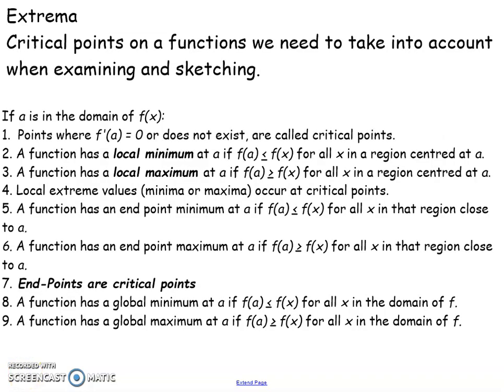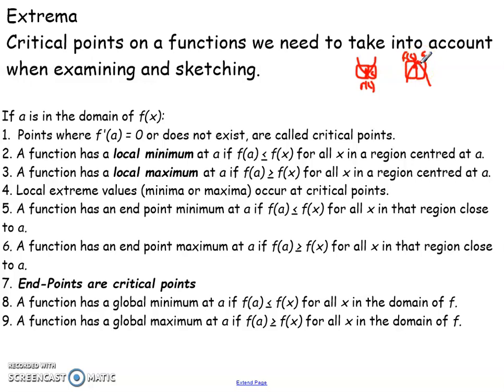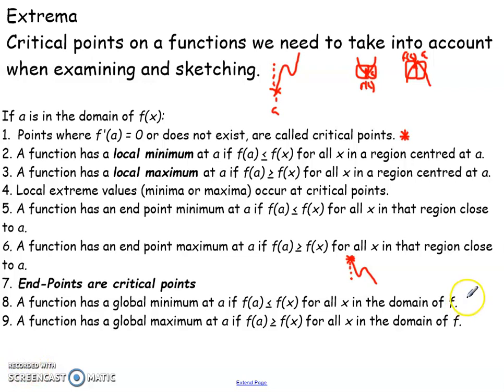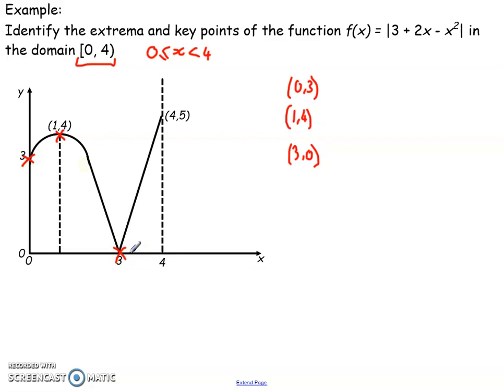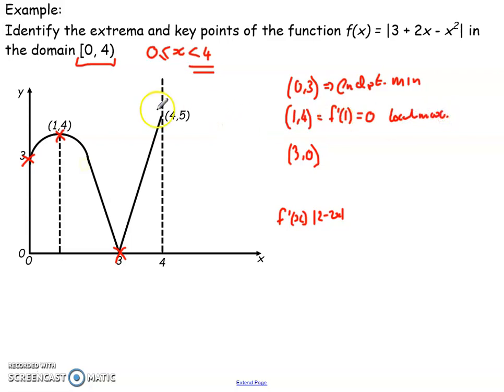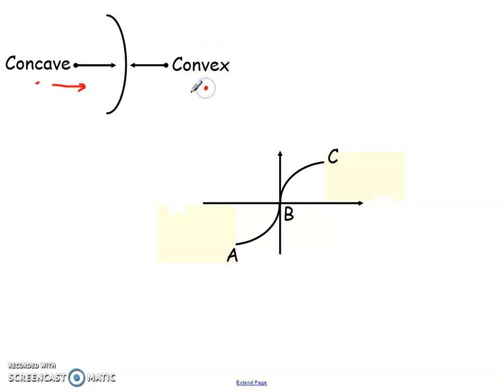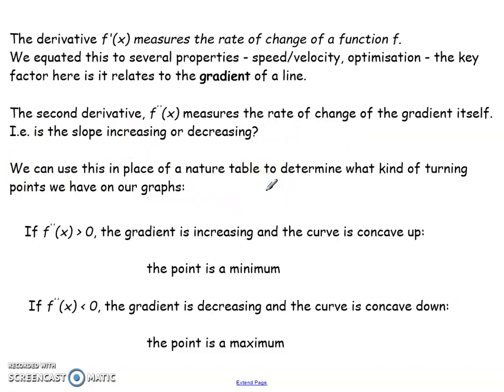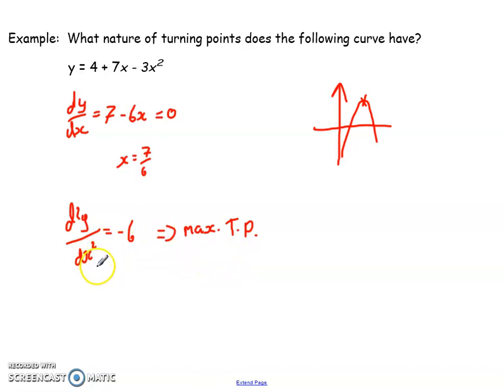Points of Interest